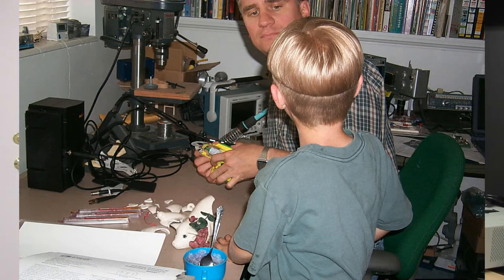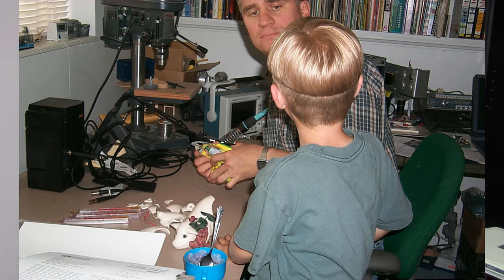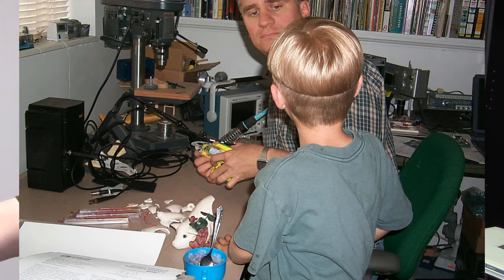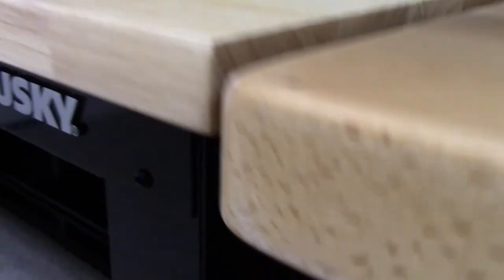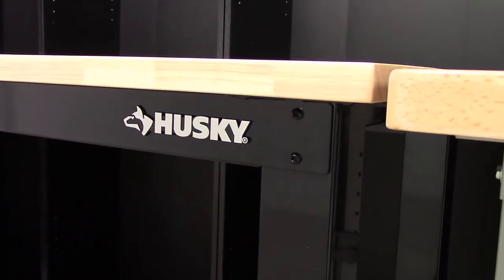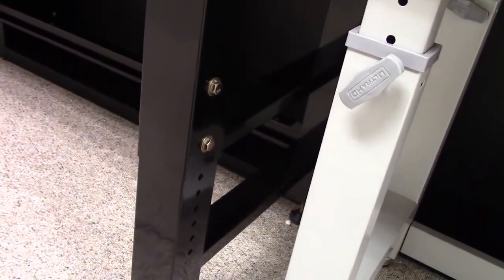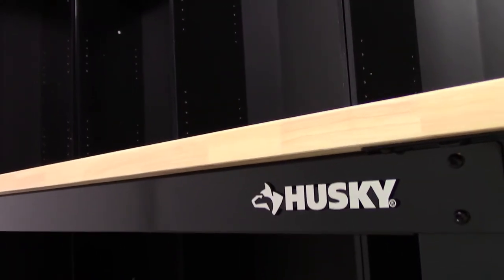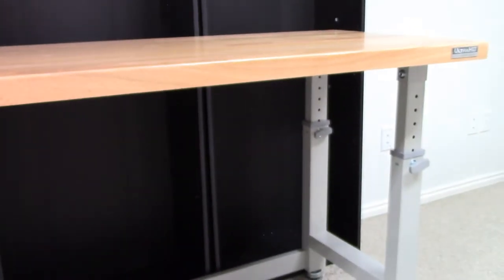The Best Electronics Lab Workbench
I've been searching for several years for the best electronics lab workbench setup that modular, can fit in just about any available space, and is low cost - $299 for workbench and shelves!

⚫ eBay AggressiveFun Store

Mainstay` 71" 5-Shelf Standard Bookcase (Black).

71" 5 Shelf Bookcase, Black from Walmart

UltraHD 72" Adjustable Height Heavy-Duty Wood Top Workbench.

UltraHD 72" Adjustable Height Heavy-Duty Wood Top Workbench. Sam's Club

Husky 6 ft. Solid Wood Top Workbench.

Husky 6ft Adjustable Height Solid Wood Top Workbench. Home Depot

Canon VIXIA HF R700 (the model I used in this video).

Canon VIXIA HF R800 (newer version).

Replacement Li-ion Battery and car charger adapter.

SanDisk Ultra 64GB microSDXC UHS-I Card with Adapter (Great deal!)

Targus 3-Way Panhead Bubble Level Tripod (the exact one I used).

Canon VIXIA HF R700 Bundle deal with memory card, tripod, carry bag, extra battery, etc. Amazon